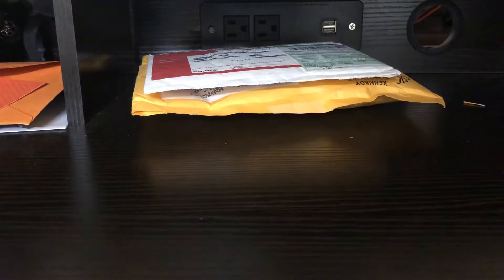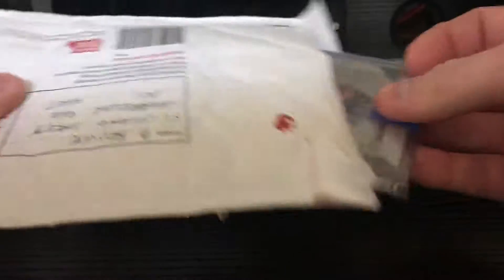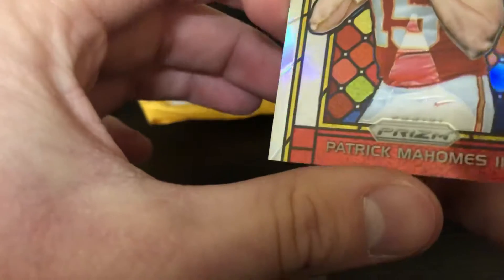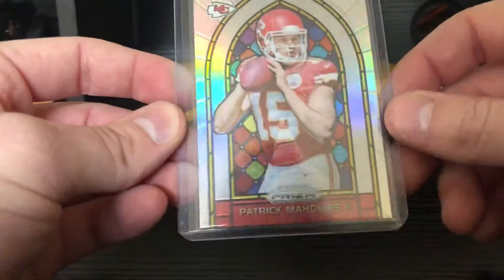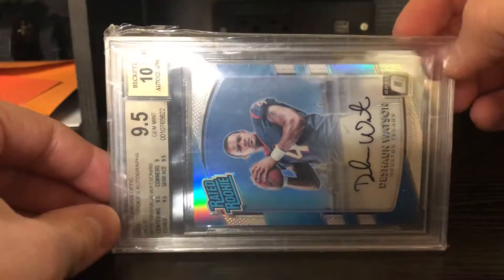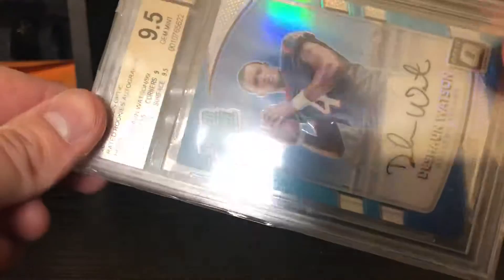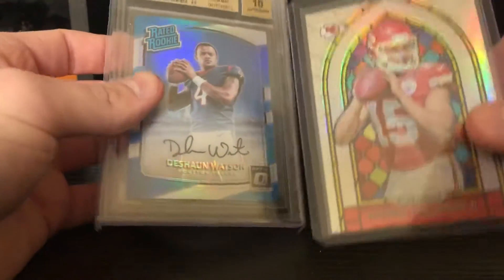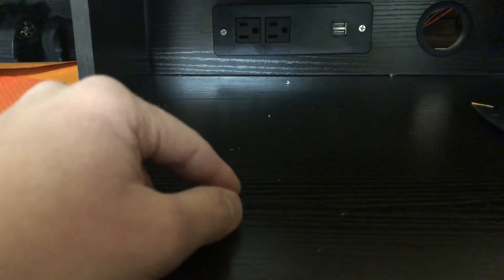2 Package Mailday 11/9/2018... Stained Glass SSP Star Rookie Pickup & QB Optic Auto!